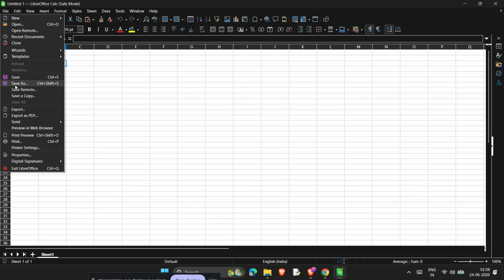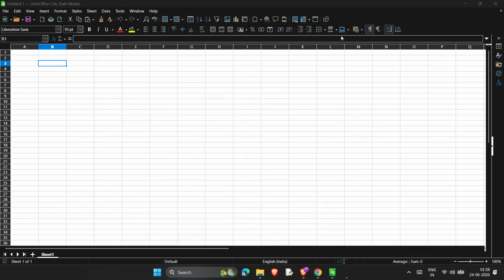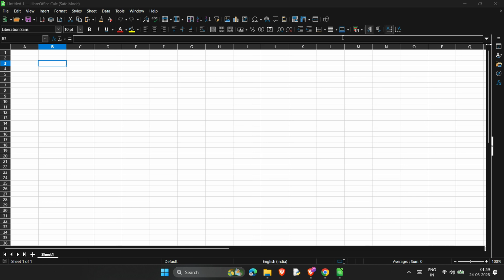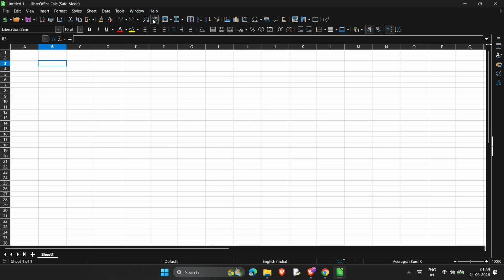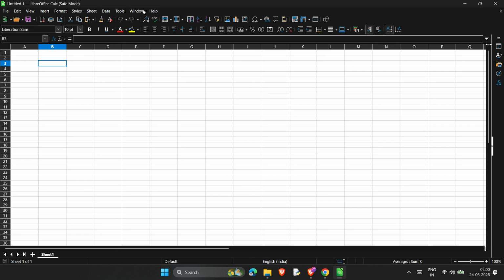Fix LibreOffice Error Writing File(Step By Step Guide)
Learn how to fix LibreOffice error writing file with simple troubleshooting steps, including saving locally, ending stuck background processes, and resetting the user profile in Safe Mode.

🕚Timestamps:
0:00 Intro
0:18 Save Locally First
0:52 End Stuck LibreOffice Background Tasks
1:25 Fix Local User Profile Corruption
2:05 Restart In Safe Mode And Reset Profile
2:38 Final Test And Recap

✍️What You'll Learn In This Video:
• How To Save LibreOffice Files Locally To Avoid Write Errors
• How To End Stuck LibreOffice Background Processes In Task Manager
• How To Detect Local User Profile Corruption In LibreOffice
• How To Restart LibreOffice In Safe Mode
• How To Reset The Entire LibreOffice User Profile
• How To Fix LibreOffice Error Writing File Fast

💡Pro Tips:
• Always test saving to Desktop first before external drives
• Close all LibreOffice windows before checking Task Manager
• Reset the user profile only if blank documents also fail to save
• Restart LibreOffice after each major fix to test results
• Keep backups before making profile changes